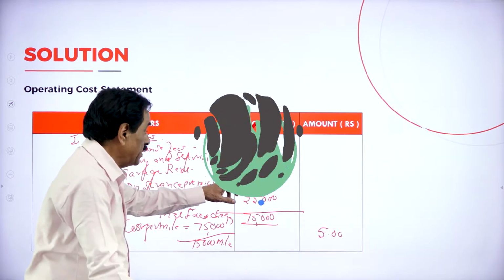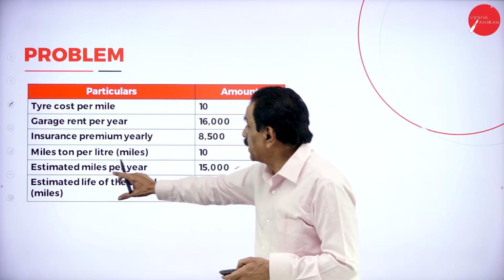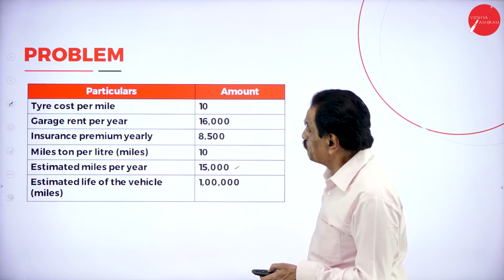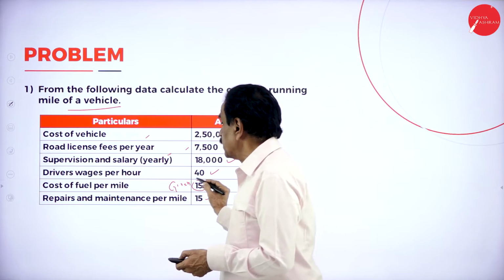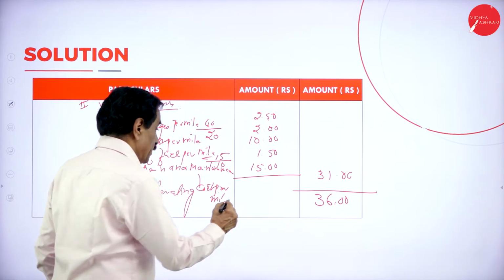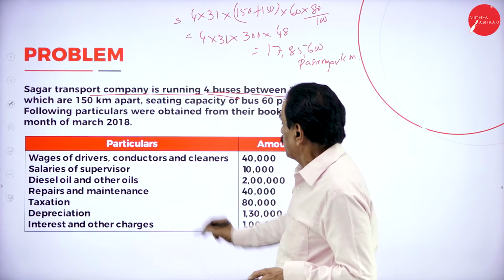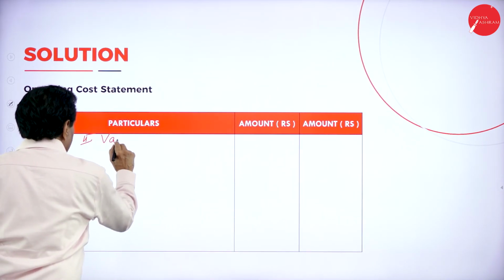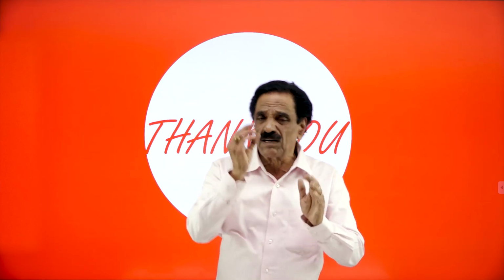DAY 14 | ADVANCED COST & MANAGEMENT ACCOUNTING | V SEM | B.COM | OPERATING COSTING | L2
Course : B.COM
Semester : V SEM
Subject : ADVANCED COST AND MANAGEMENT ACCOUNTING
Chapter Name : OPERATING COSTING
Lecture : 2